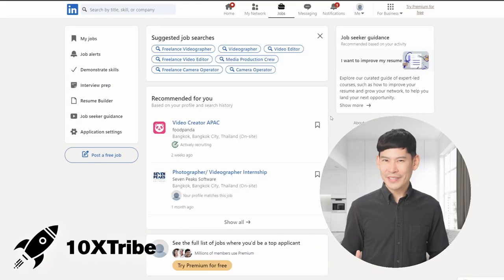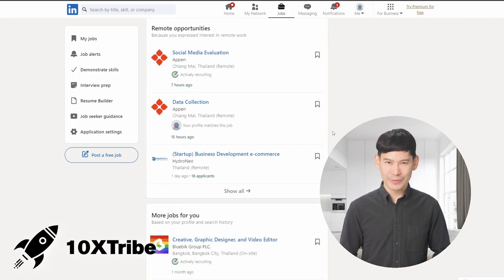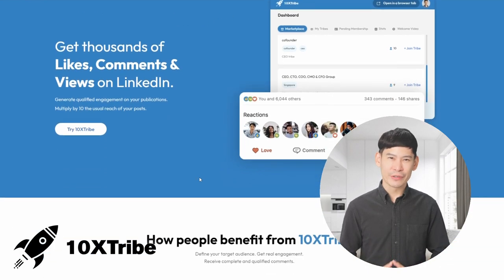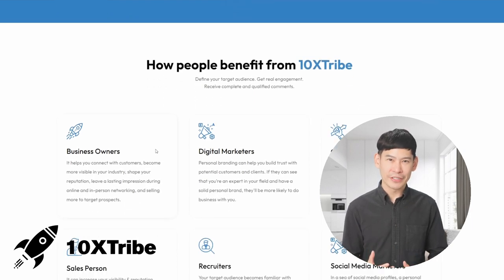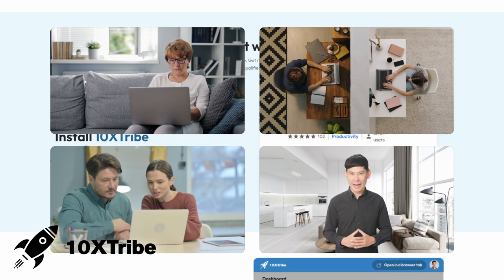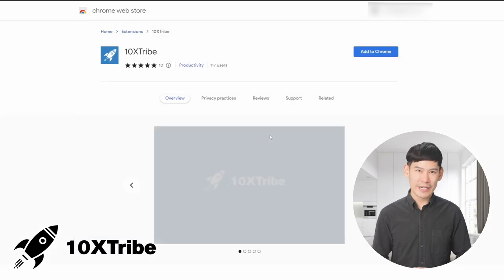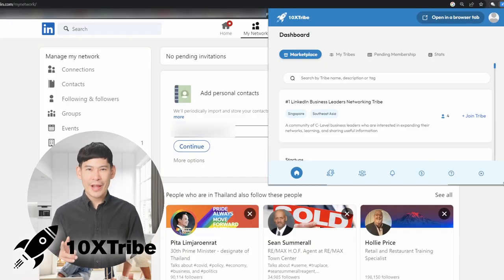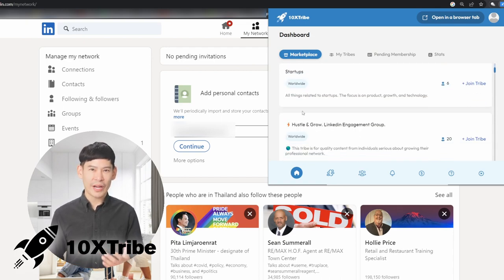Promo video for website